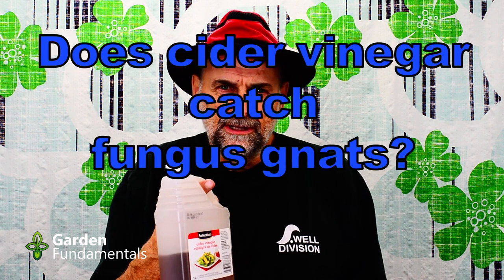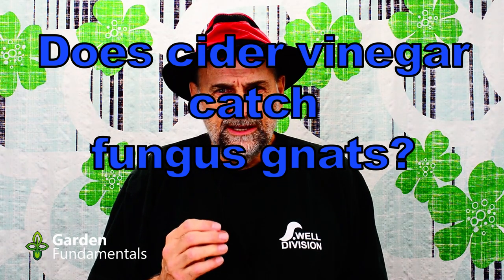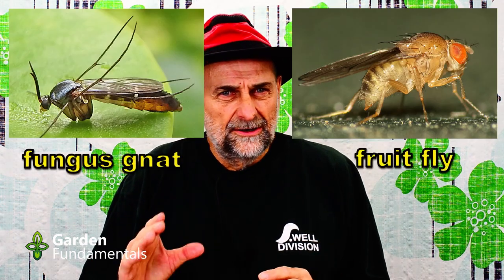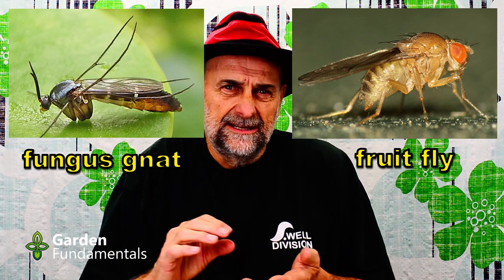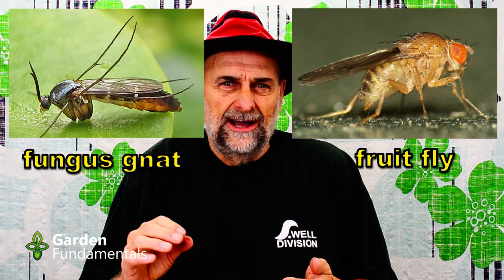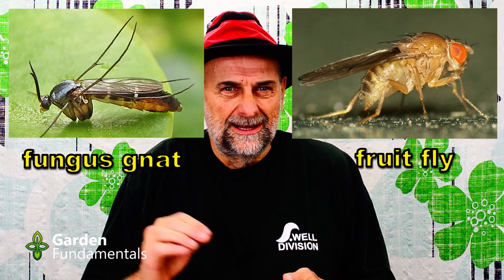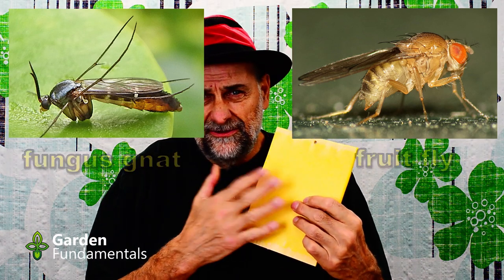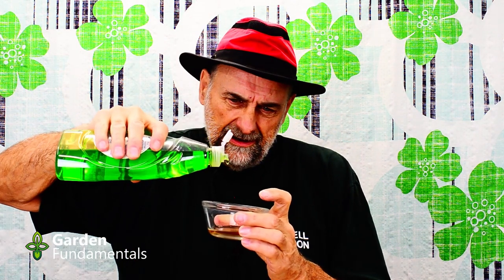Cider Vinegar or Yellow Sticky Traps for Fungus Gnats ❓❓❓ Which Works Better?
Watch this simple experiment to see how many fungus gnats are caught  by cider vinegar and yellow sticky traps

Links to products mentioned in this video: Yellow Sticky Cards
Other products for fighting fungus gnats:
Mosquito Bits
Mosquito Dunks
Yellow Sticky Cards
Flower shaped sticky cards

Does cider vinegar work?